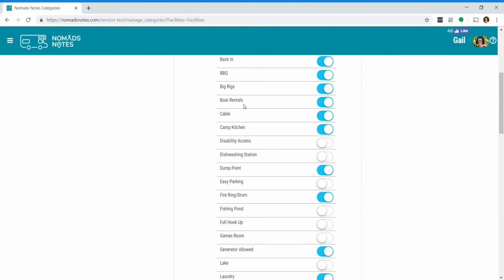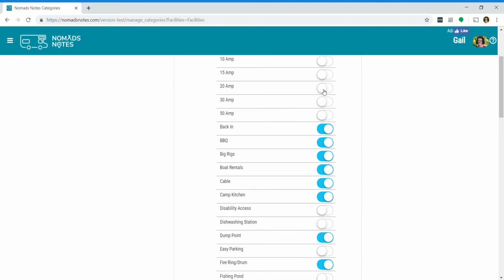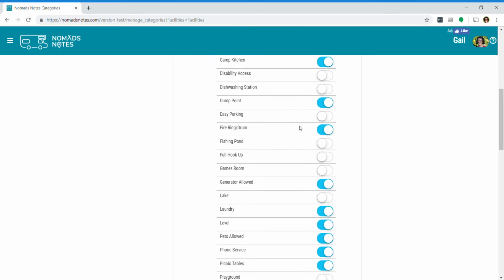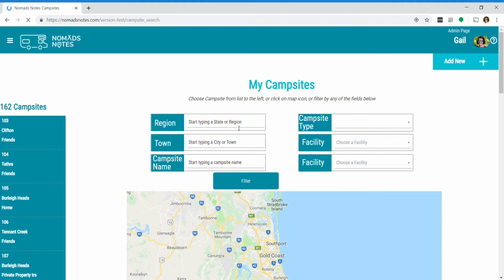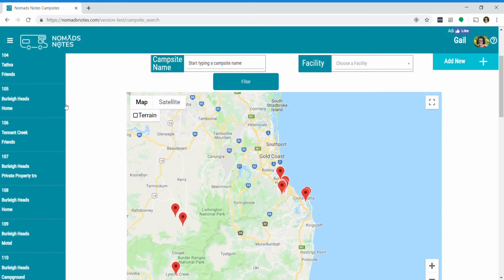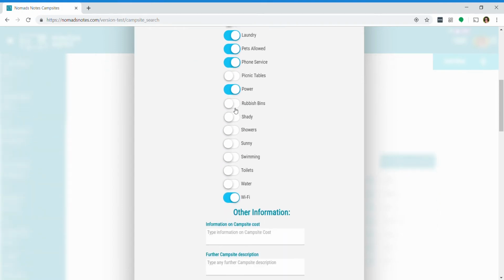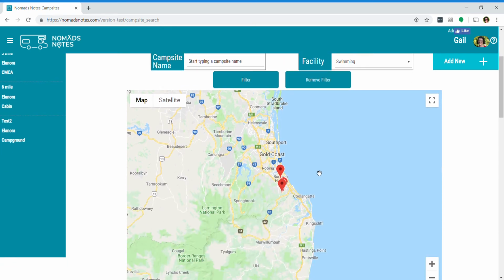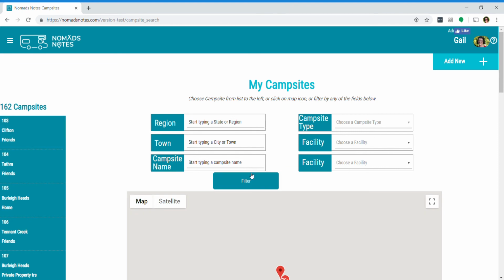Nomads Notes Campsites Facilities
How to manage and search by Campsite Facilities in Nomads Notes travel diary software